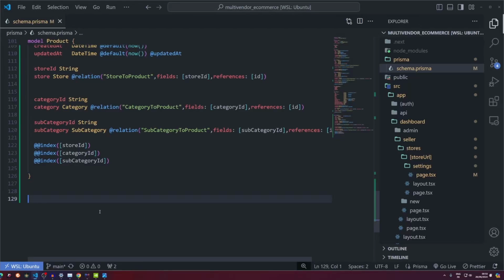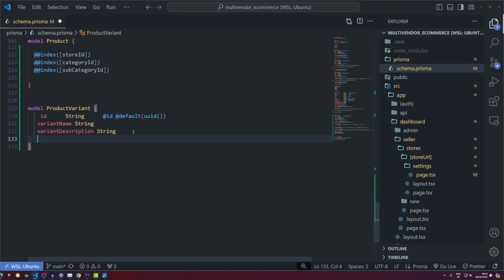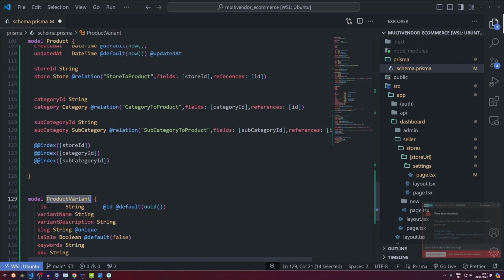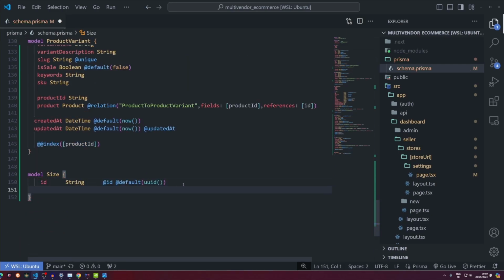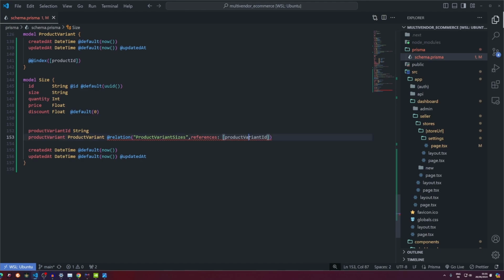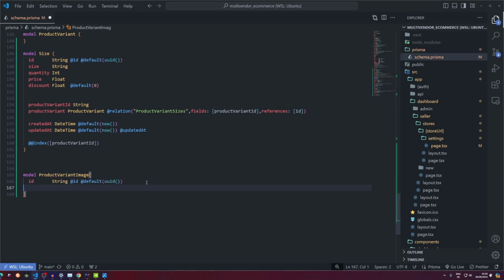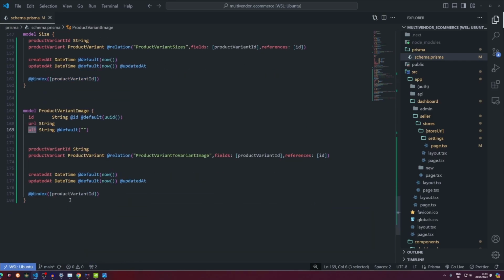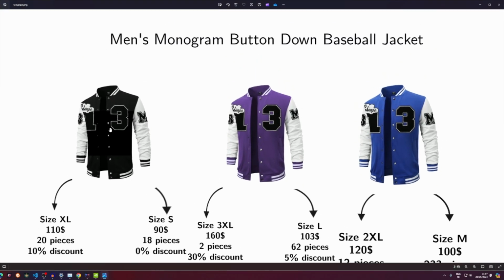Build & Deploy Multivendor Ecommerce Website Next.js 2025 #31: Product Variant , SIze, Color & Image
🎓 What You’ll Get:
73+ hours of hands-on lessons.
330+ videos covering every step in detail.
Perfect for beginners and experienced developers alike.
🌟 Why Enroll?